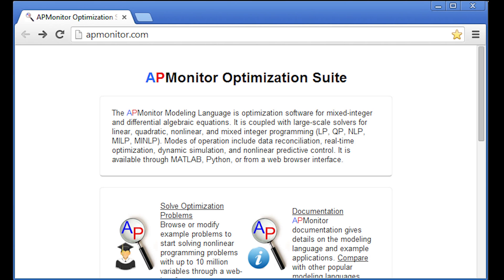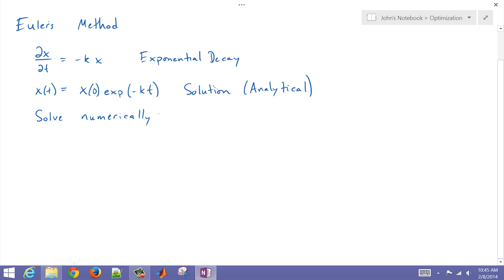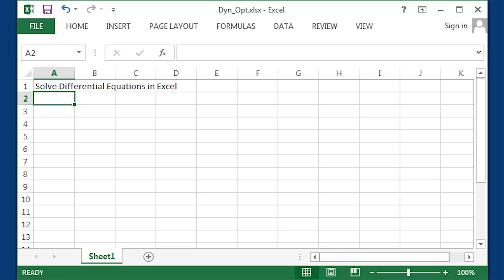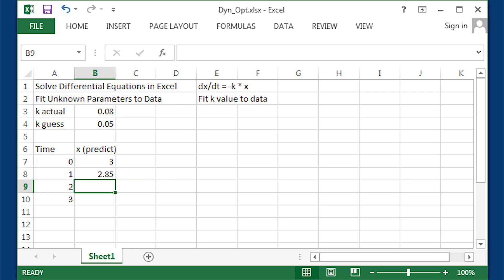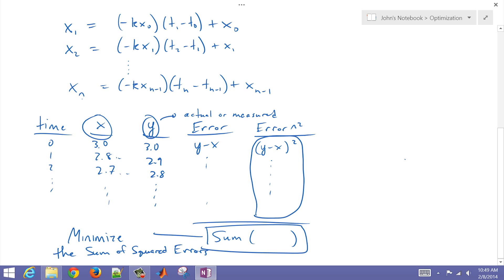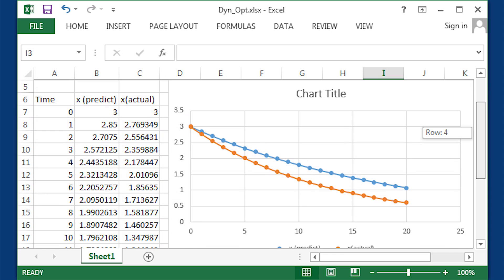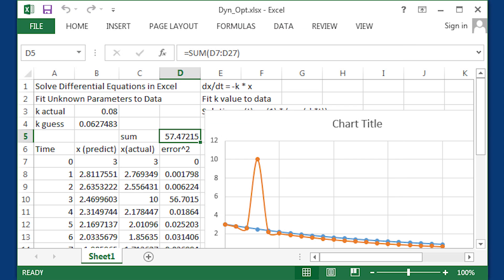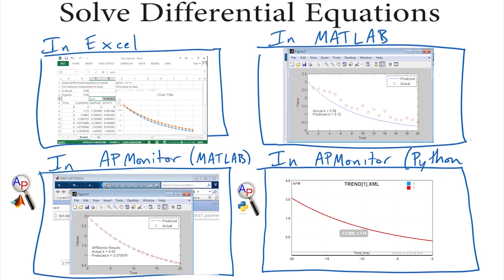Euler's Method for ODEs in Excel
Euler's method can be used to simulate and optimize differential equations in Excel. This tutorial demonstrates the steps to set up the simulation and then match the response to data.